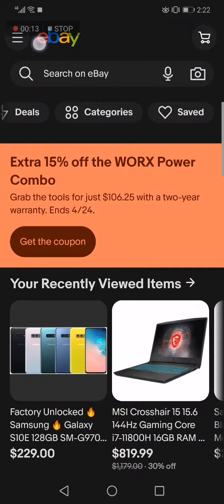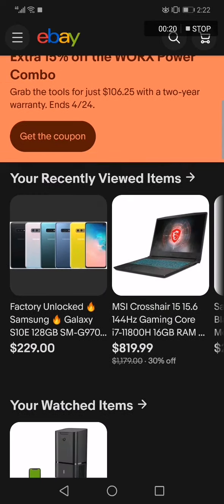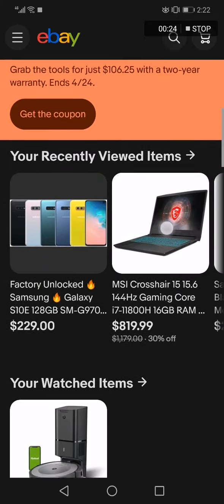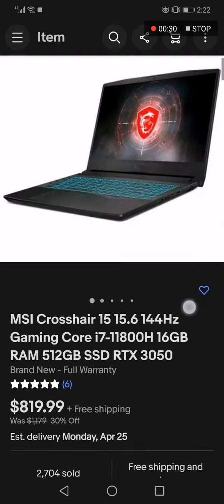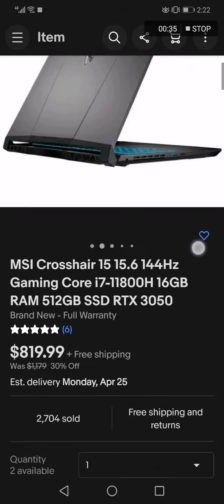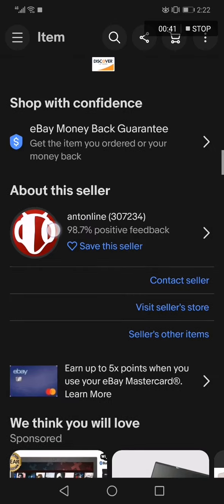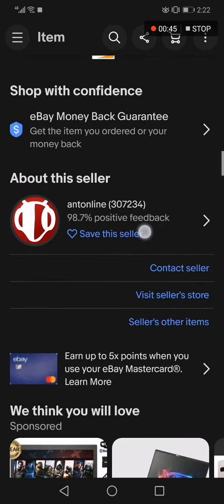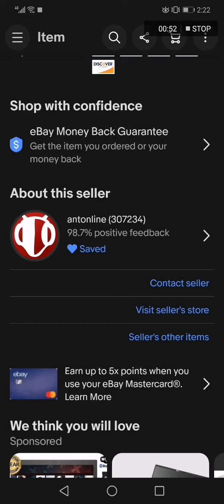How To Save Seller on Ebay App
My idols on YouTube:
Mike Vestil
Ali Abdaal
biaheza
Kevin David
Incognito Money
Sara Finance
Everyday Money
Channel Makers
Vidiq
SuperHumans Life